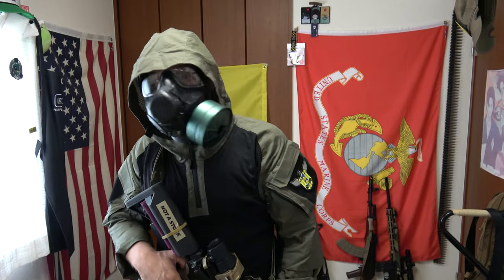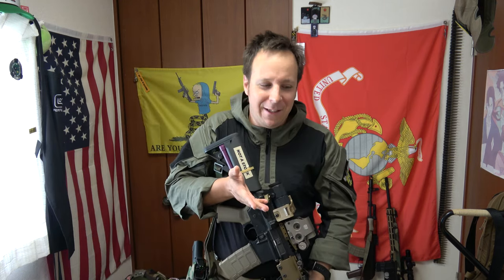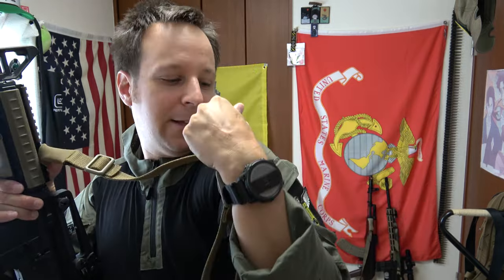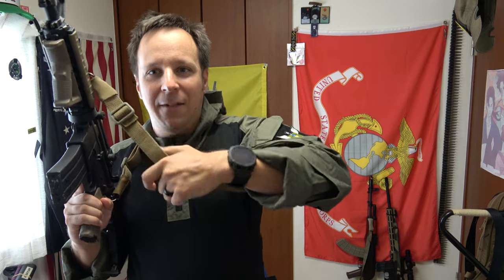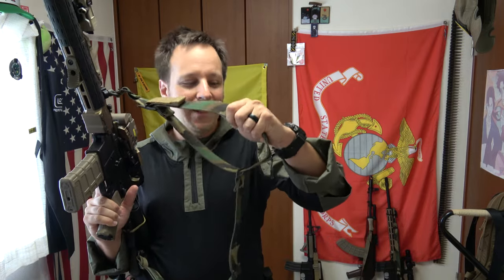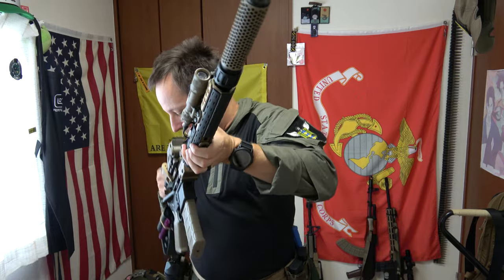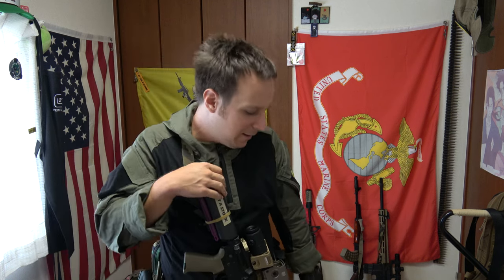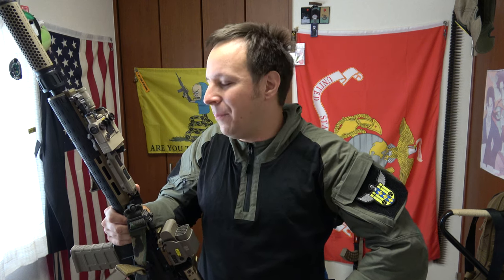Blue Force Gear Vickers Sling: GSK Review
The BFG Vickers Sling has long been the golden standard of slings. Dating back to around 2012-ish, the sling was quite possible the first to use the quick adjustment system. This simple yet elegant system allows the sling to be lengthened or shortened with the pull of a tab.

The system has been replicated to some extent by other sling producers. LBT and Ferro concepts use a spring loaded clamp, but I've come to consider if such a small spring is reliable over extended periods of use.

The Frank Proctor sling forgoes the tab and is adjusted directly from the triglide. It's ultra light weight and currently my second favorite sling; after the Vickers.